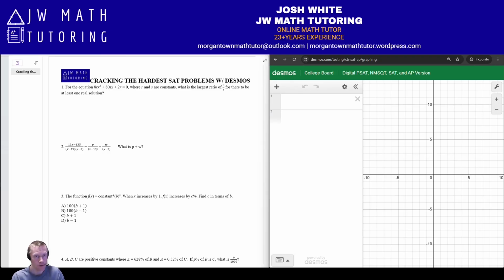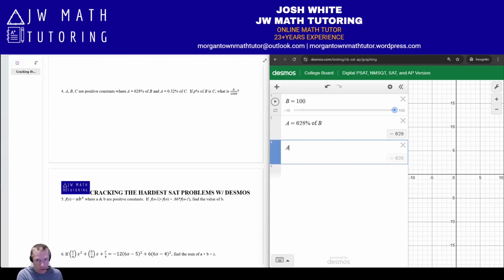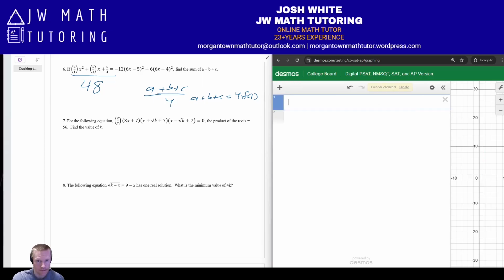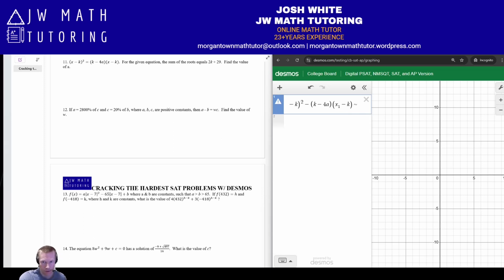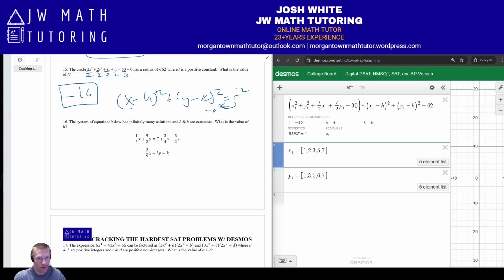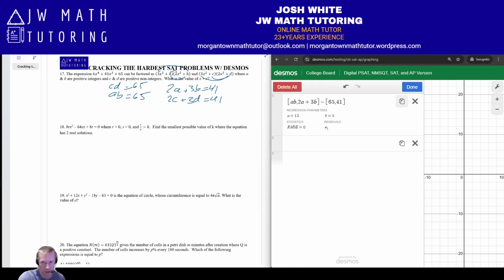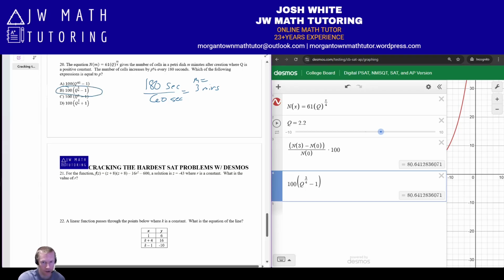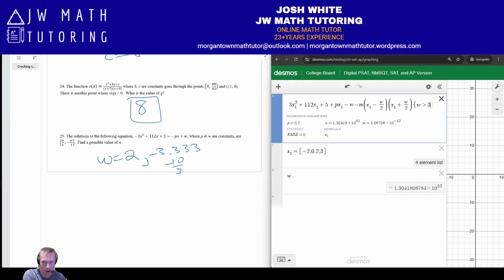Digital SAT Math Desmos Hacks-Part 6: Cracking the Hardest SAT Math Problems with Desmos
This video will show you how to crack 25 of the Hardest SAT Math problems with Desmos.  To learn more about how to use Desmos, see you Ultimate Guide to Digital SAT Math

0:00 Introduction
0:21 Background Info
2:25 Problems 1-4
13:53 Problems 5-8
25:56 Problems 9-12
34:32 Problems 13-16
44:47 Problems 17-20
1:02:09 Problems 21-25

Correction
4:53 I typed "35" instead of 135; thus, the p & w values are wrong (should be p=7, w=6); however, the p + w value is still the same, 13.
30:52 The problem has a typo. It should read 3k + 29 not 2k + 29 and a should be -7.25, not -7.  The process to solve using Desmos is still the same as demonstrated in the video though.

ACT Resources
Improve Your ACT Math Score Course